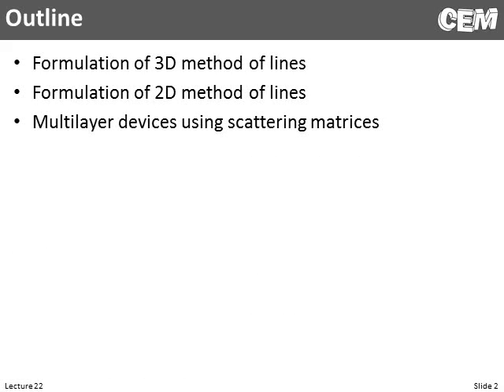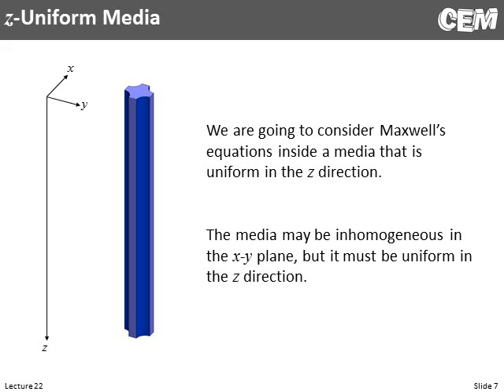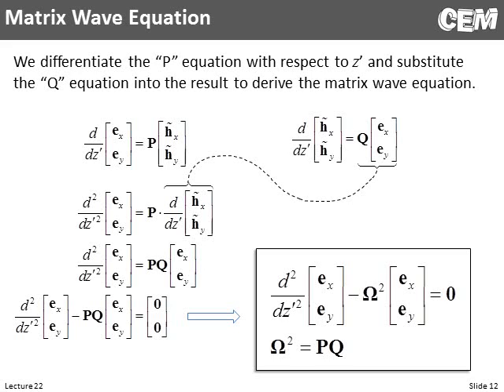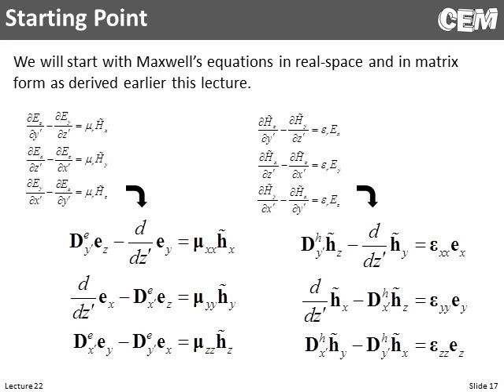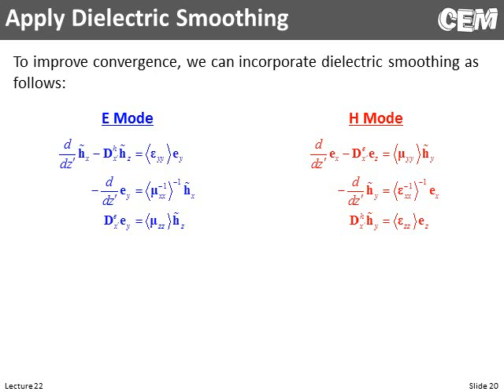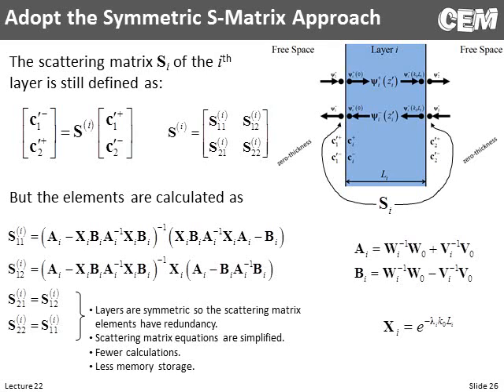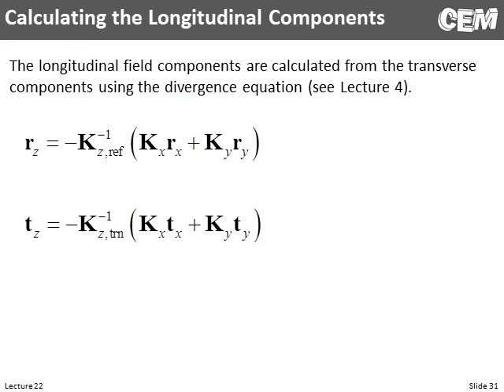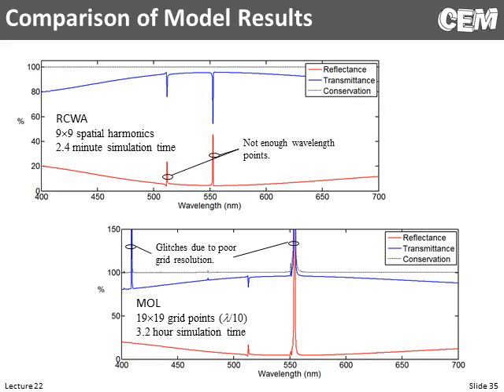Lecture 22 (CEM) -- Method of Lines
This is a short lecture that outlines the method of lines.  Due to the similarity with the transfer matrix method and rigorous coupled wave analysis, the method can be understood and implemented very quickly and extremely similar code.

Prerequisite Lectures: 5, 19, and 20